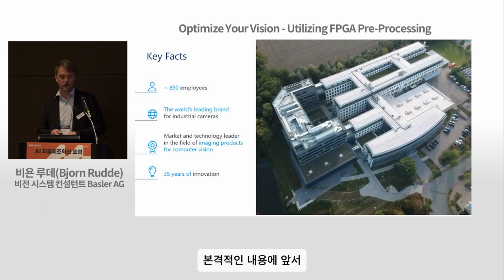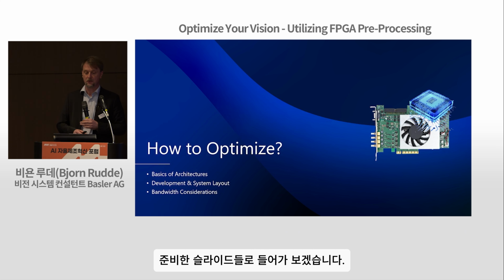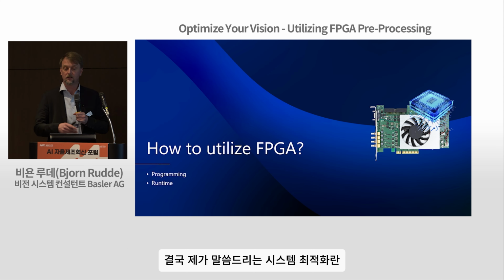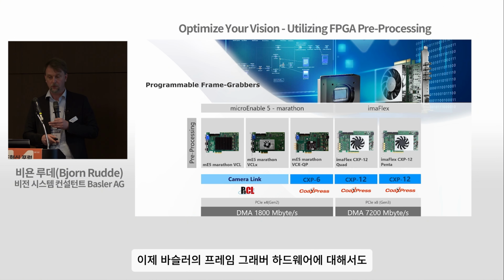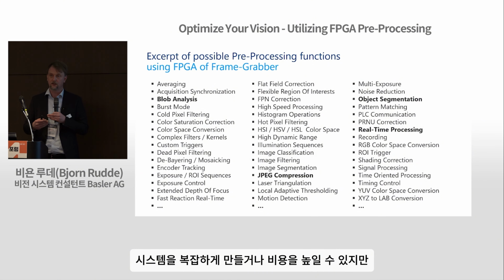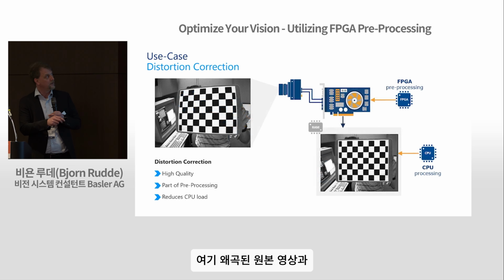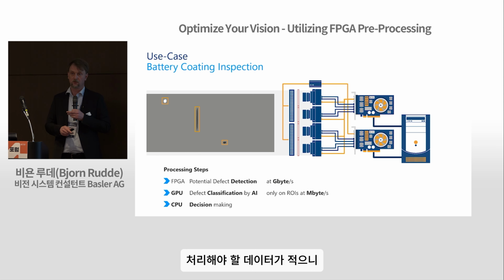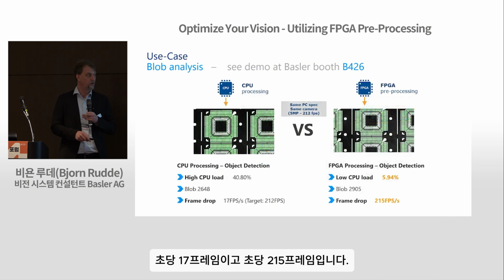비전 시스템 최적화를 위한 FPGA 기반 전처리 활용 전략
현대 머신 비전의 가장 큰 과제는 고해상도 카메라에서 쏟아지는 대용량 데이터를 실시간으로 처리하는 것입니다. 기존 CPU와 GPU 중심의 아키텍처만으로는 증가하는 데이터 처리량과 복잡한 알고리즘을 감당하기 어려워졌습니다. 그 결과 하드웨어 비용 증가, 시스템 복잡도 상승, 생산성 저하라는 문제에 직면하게 됩니다.
이번 포럼 영상에서는 머신 비전 분야 15년 경력의 Basler AG 비전 시스템 컨설턴트가 CPU, GPU, FPGA를 최적으로 조합하여 시스템 성능을 획기적으로 향상시키는 전략을 소개합니다.

- 머신 비전 아키텍처(CPU, GPU, FGPGA)의 이해
- 구현 및 최적화 가이드
- Visual Applets를 활용한 FPGA 프로그래밍
- 실제 산업 적용 사례